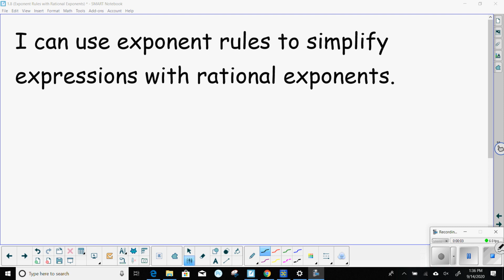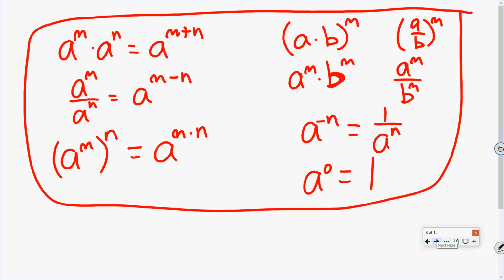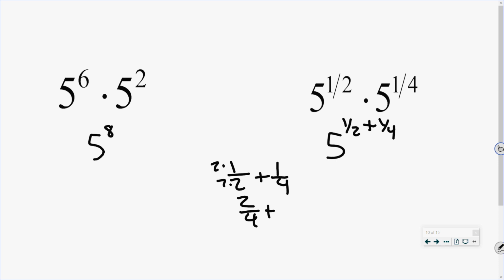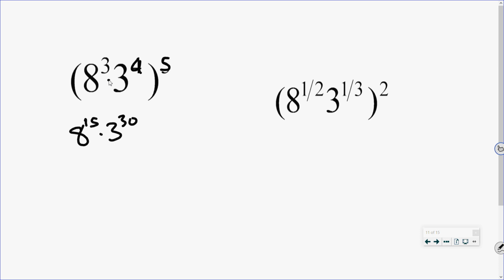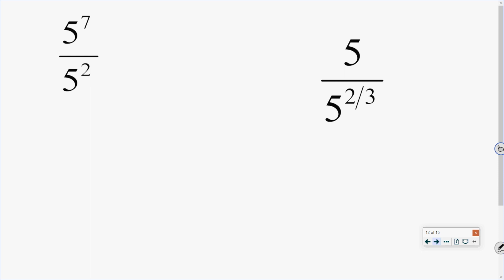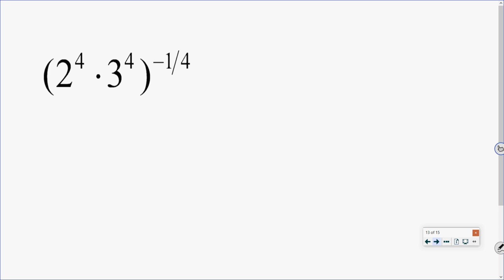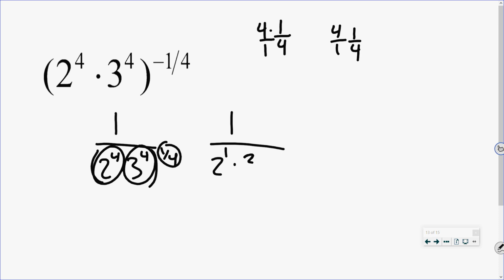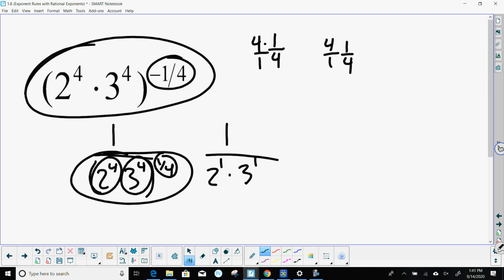CPM 1.8 (Exponent Rules with Rational Exponents)